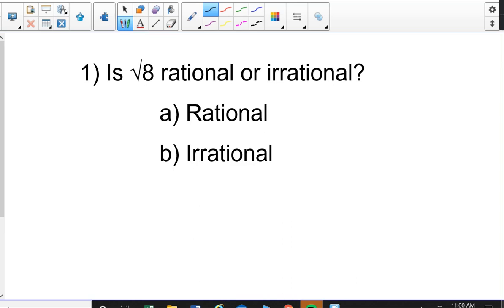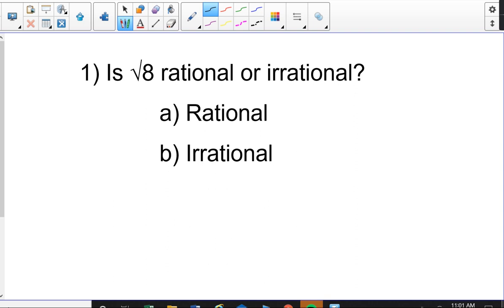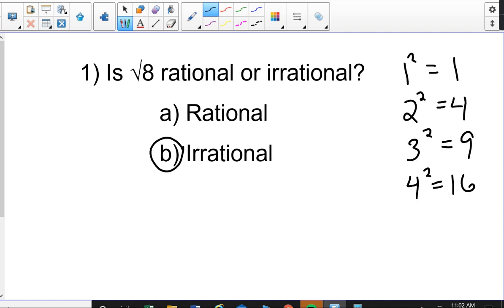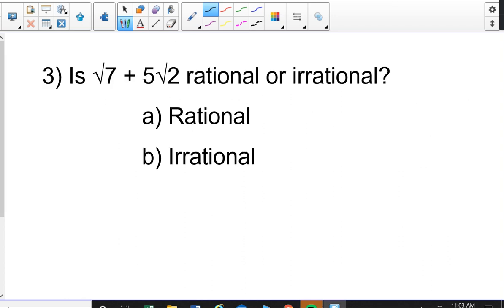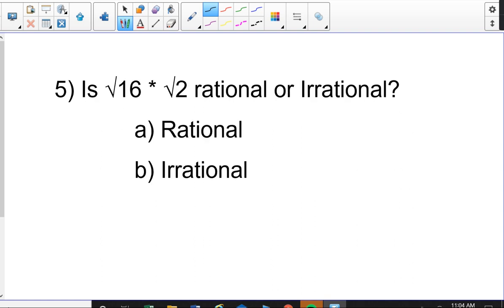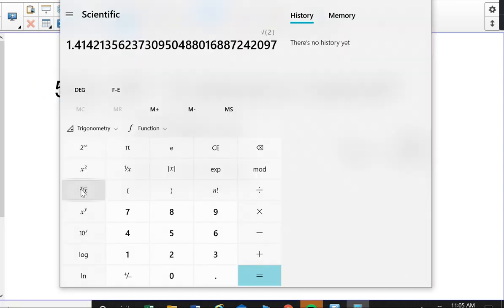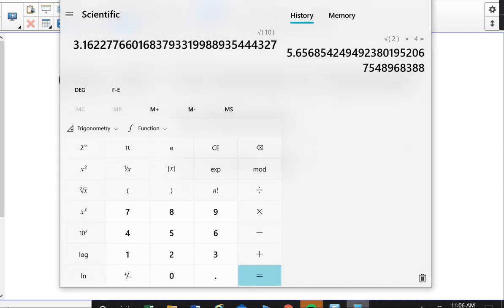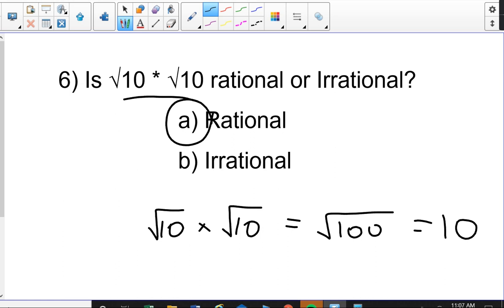rational vs irrational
Radicals Study Guide Questions 1-6